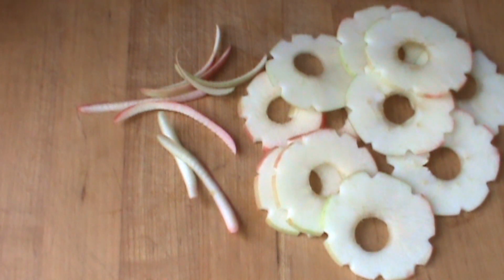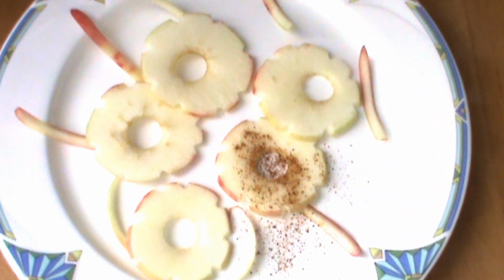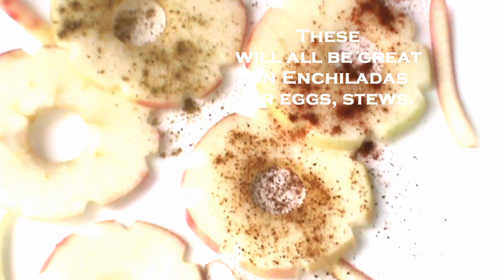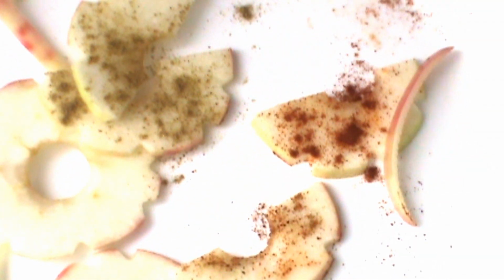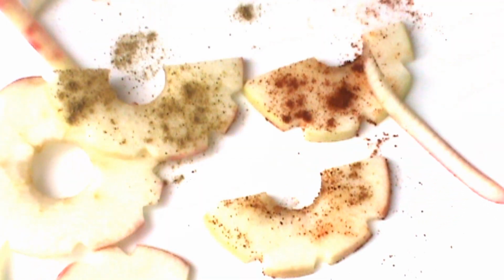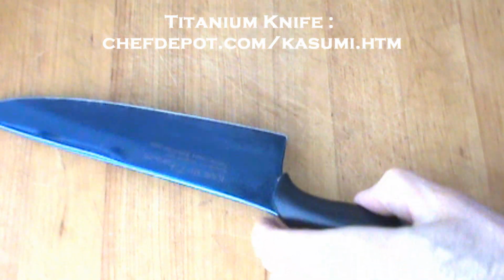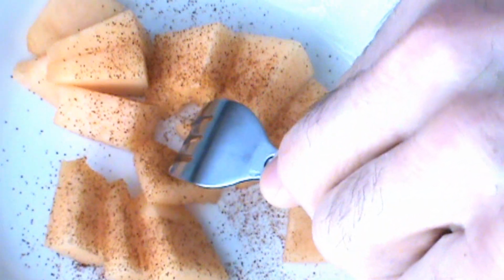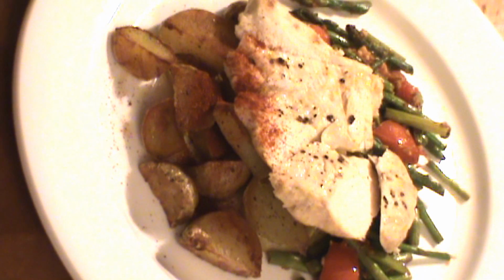Super Rare New Mexico Chile Powder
Chefs tasting Super Rare New Mexico Chile Powder. Japanese Knife clearance sale. Top rated Japanese kitchen knives.  Chefs butcher block sale Chefs chopping blocks, Knife sharpeners How to make food look beautiful with plating tips.